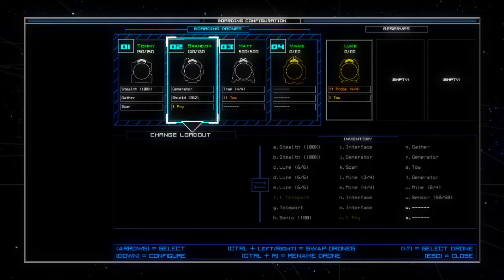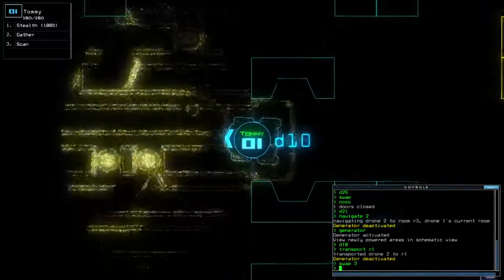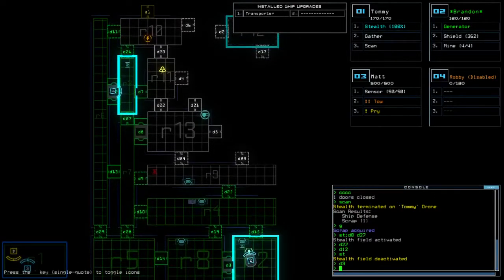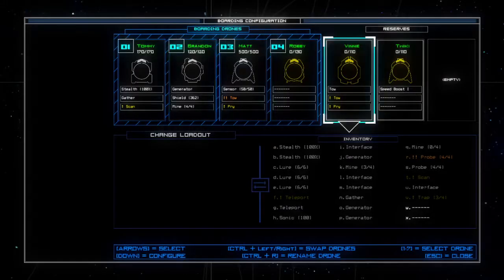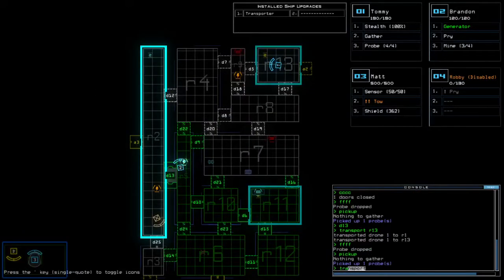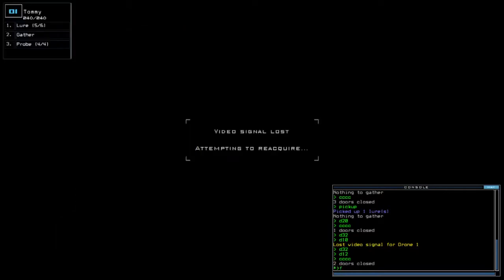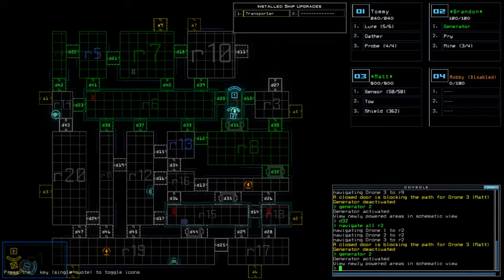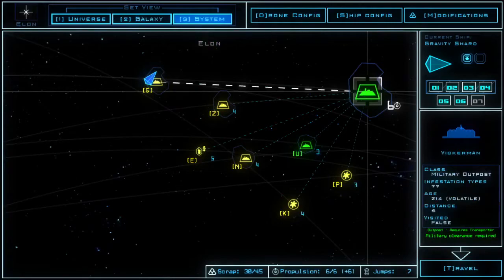Duskers Weekly #50 of 2020 - Episode 07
Still all outposts, but we're going _all in._

Oh right, I'm an episode late for that description.

List of visited System along with the ship/outpost:
*Merlin System:
- Autotrade 1E95E; 3 scraps
- Hoxton; Mining Outpost

*(Back to) Quill System:
- Amun-Ra; Research Outpost
- Njesko; Medical Outpost
- Diacria; Mining Outpost